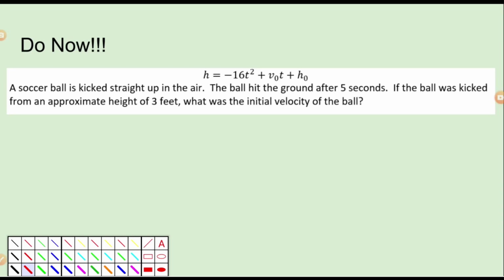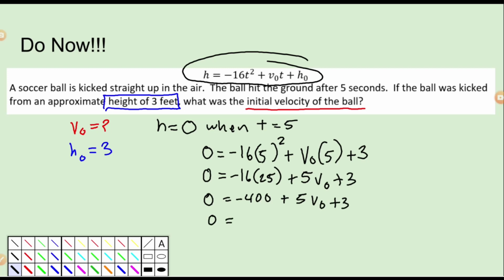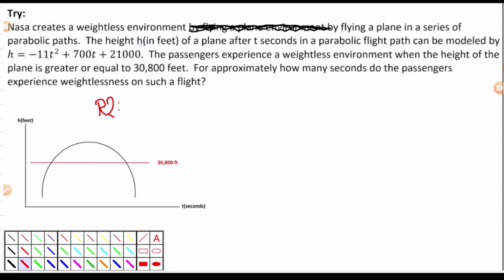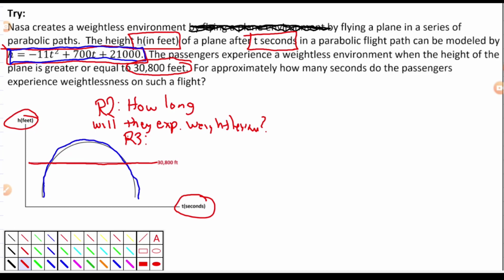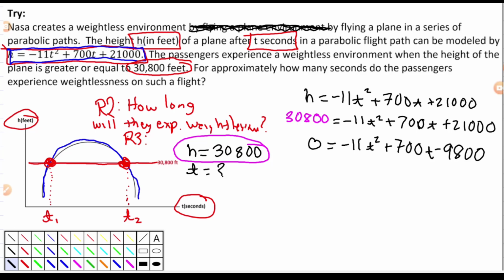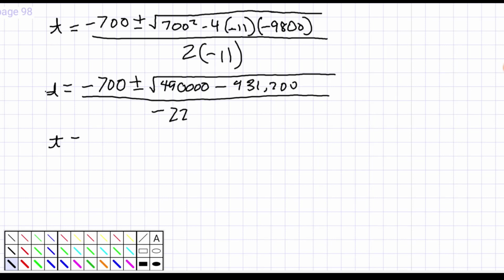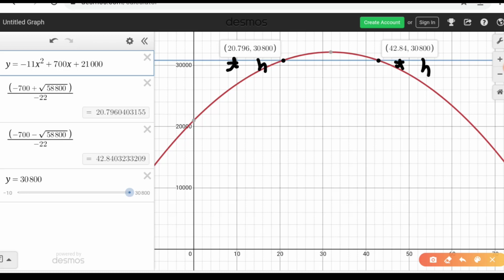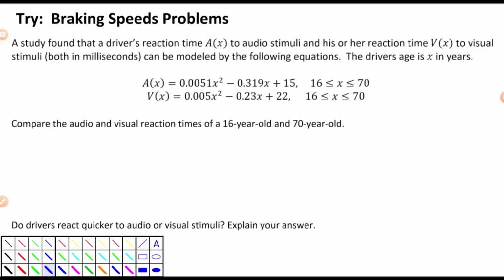[Solving Quadratics] Day 11 Quadratic Word Problems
Lesson Plan from Solving Quadratics Unit:
      - Do Now!!!
      - Quadratic Word Problems
      - Summary

Solve quadratic word problems.